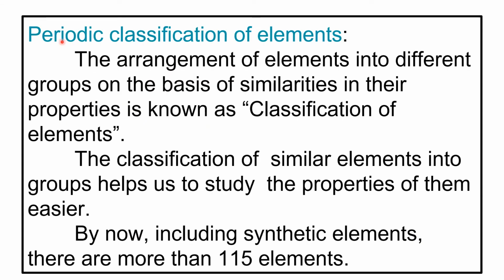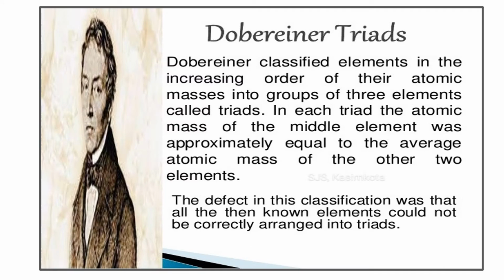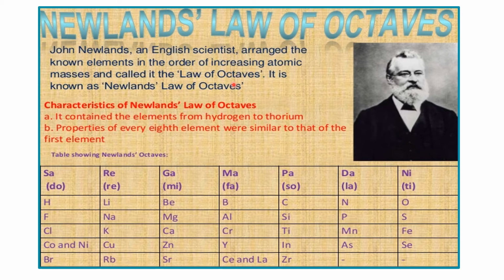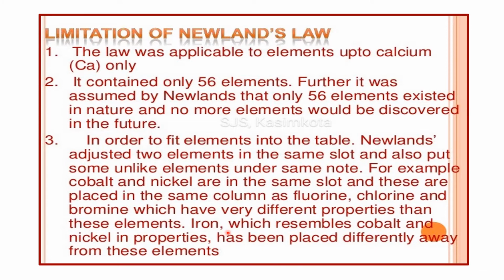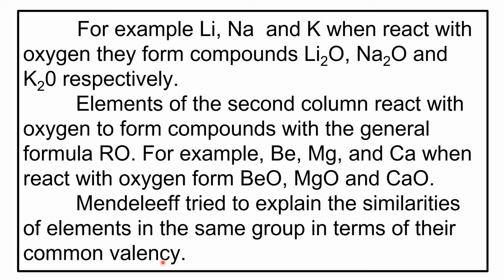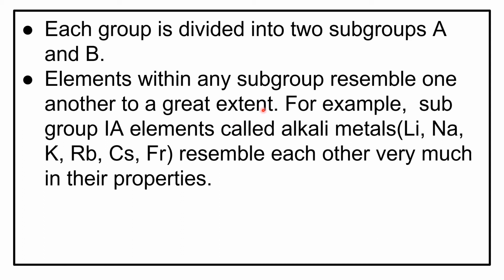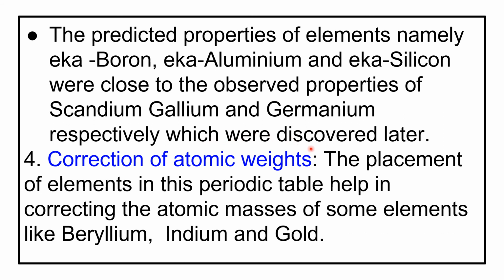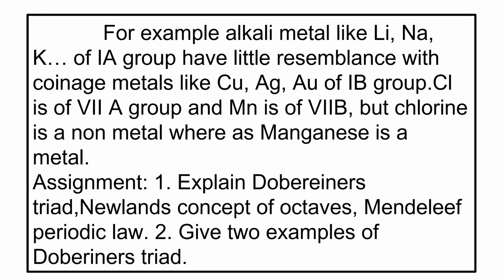Periodic classification of elements Part 1